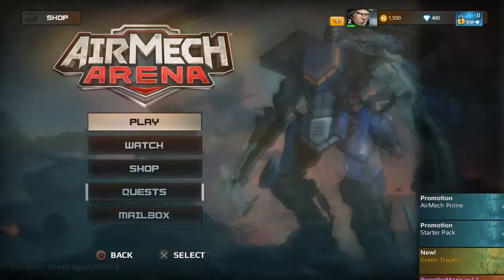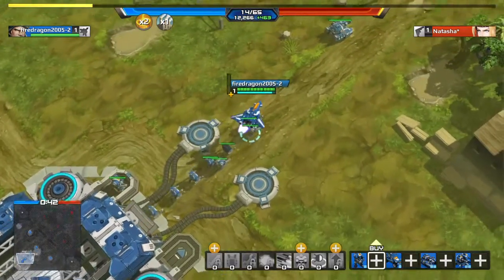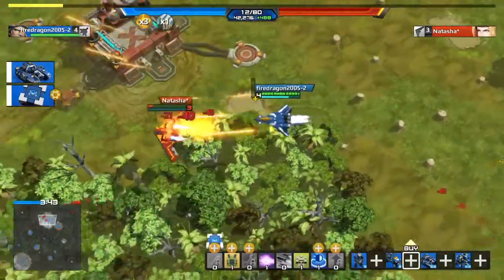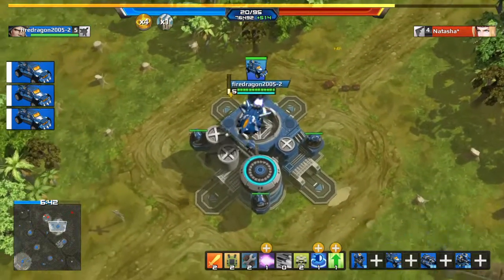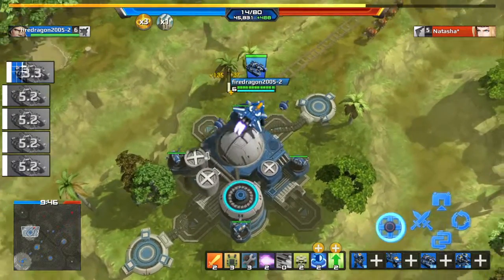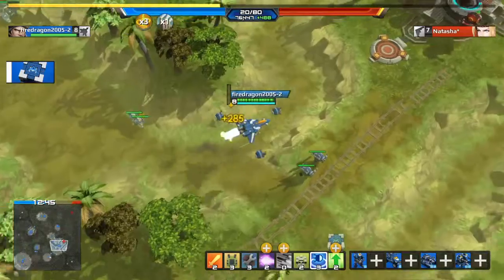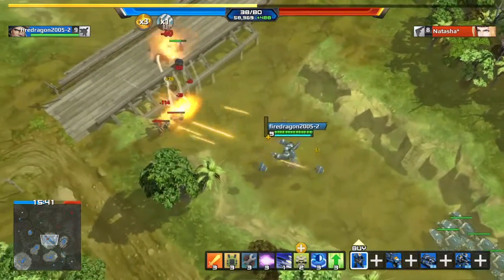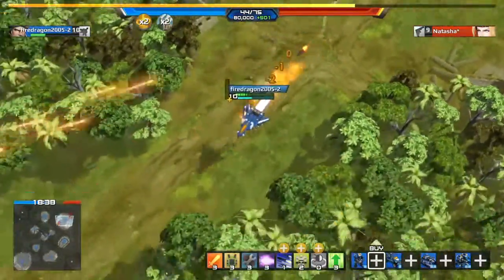Air mech area